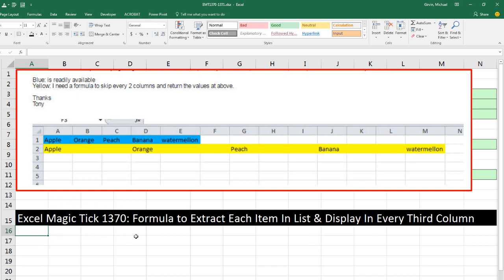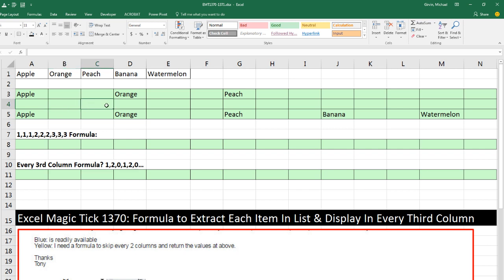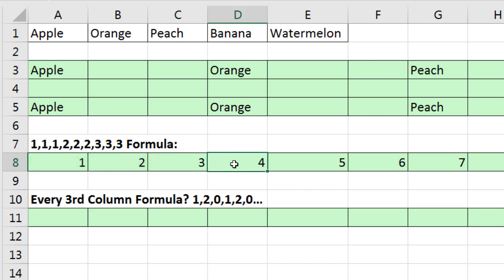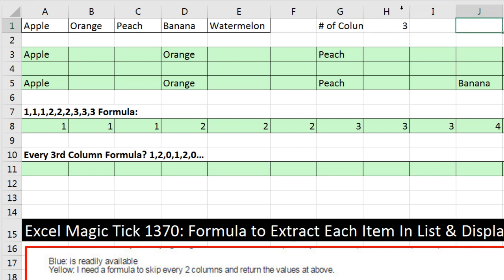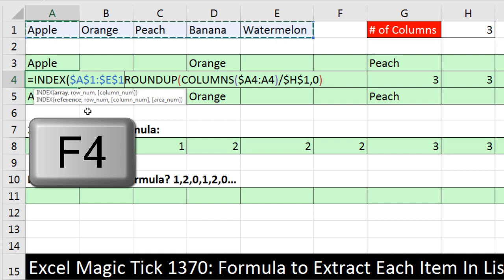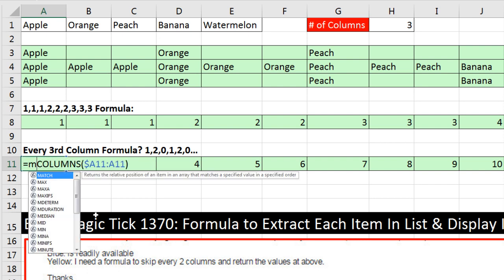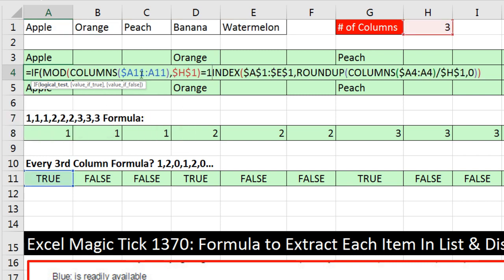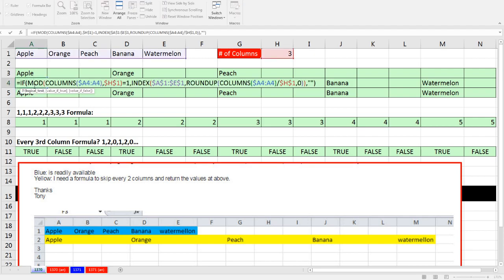Excel Magic Trick 1370 INDEX Function & Number Incrementor Extract Items & Display In Every 3rd Cell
See how to Create Formula to Extract Each Item In List & Display In Every Third Column. Topics:
1. (00:15) Introduction to Problem
2. (01:03) Formula Element Number Incrementor to create pattern like: 1,1,1,2,2,2,3,3,3… See functions COLUMNS and ROUNDUP
3. (04:40) INDEX Lookup Formula
4. (06:10) Formula Element Number Incrementor to create pattern like: 1,2,0,1,2,0,1,2,0… See functions COLUMNS and MOD Function.
5. (07:40) IF Function part of formula
6. (08:55) Summary
INDEX Function & Number Incrementor